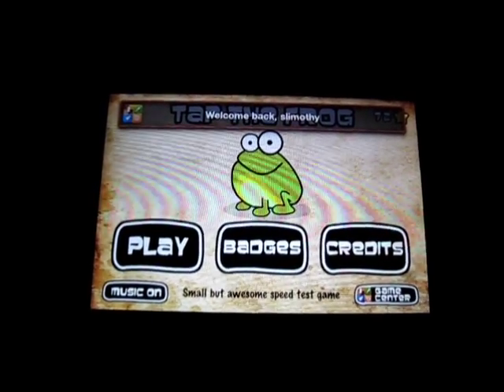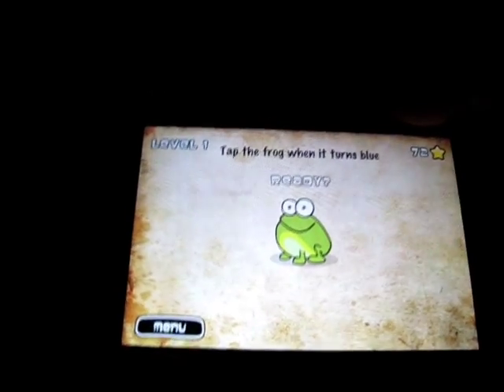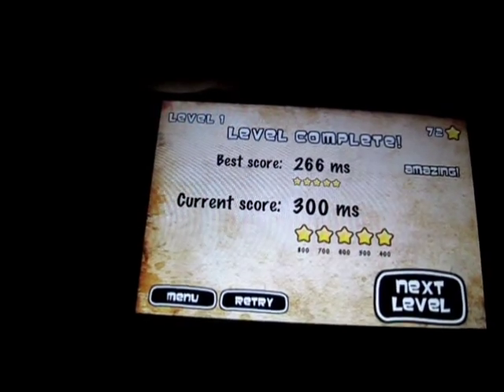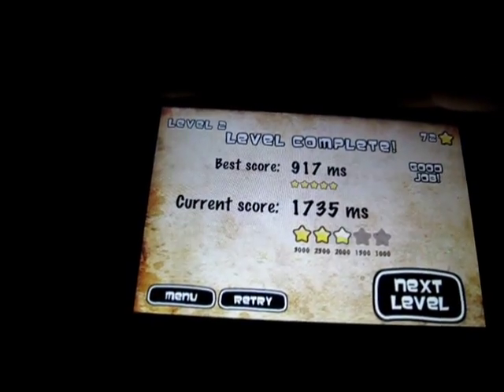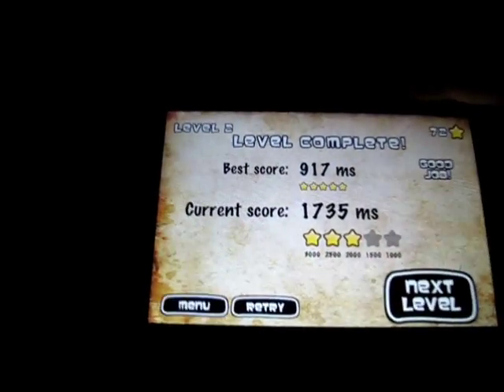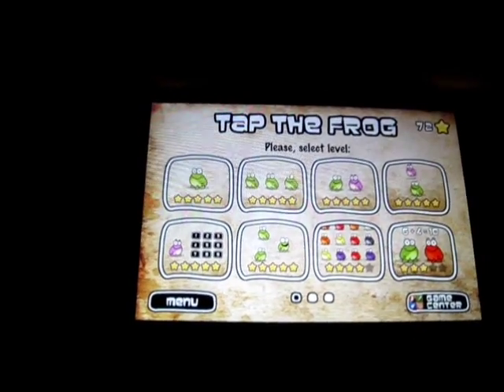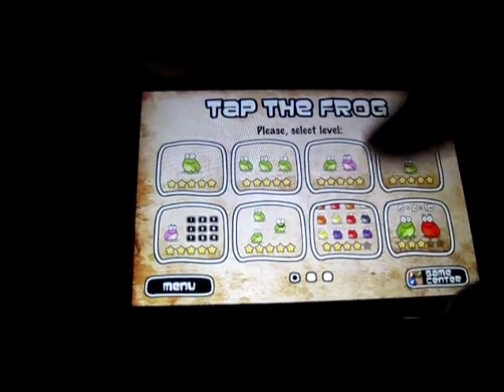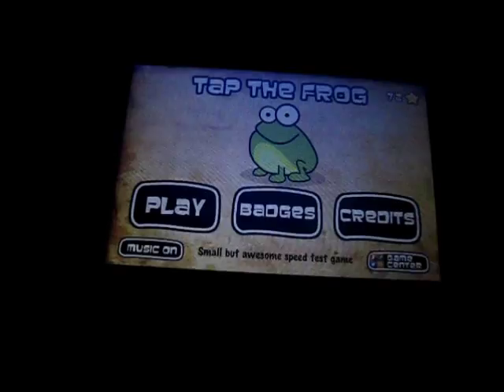Tap The Frog - iPod touch App Review